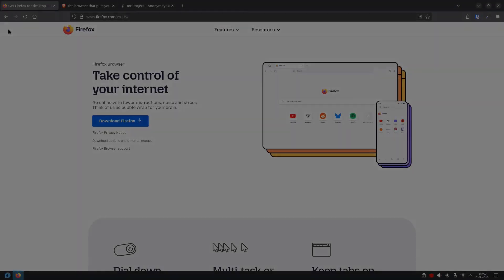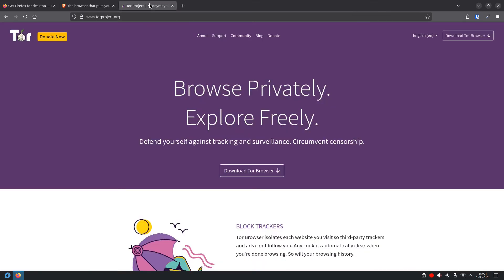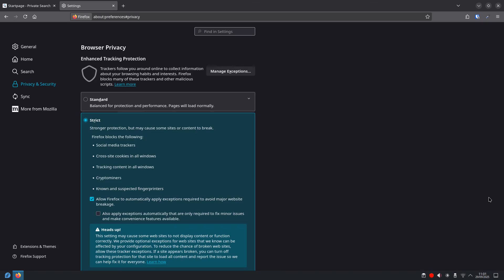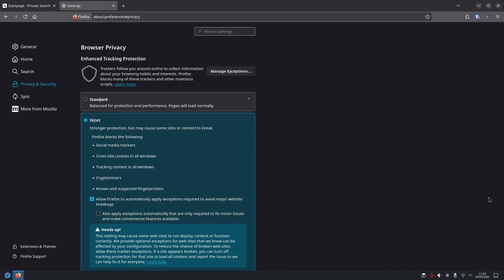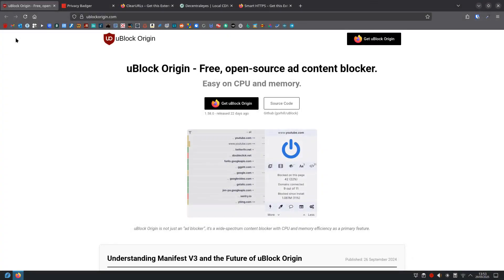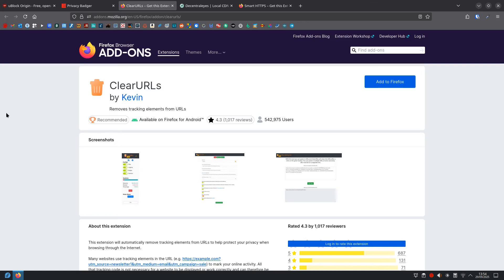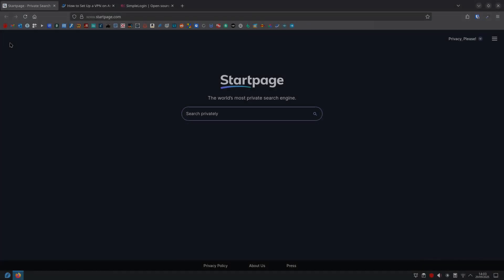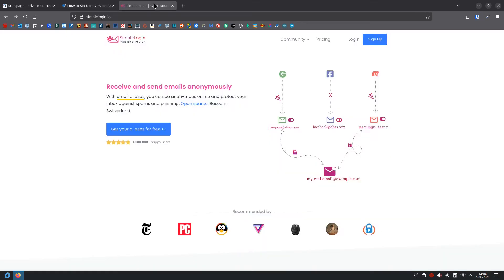Stop Tracking Online – Complete Privacy Guide (2025 Tutorial)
Tired of ads following you everywhere you go? In this video, I’ll show you the **complete step-by-step guide to stop online tracking in 2025**.

We’ll cover everything beginners need to know, from private browsers, must-have extensions, and search engines, to advanced tools like VPNs and smart privacy habits.

This is your full privacy walkthrough in one video.

🌐 In this guide, you’ll learn:
- How online tracking works (and why it matters)
- The best private browsers for 2025
- Privacy settings you MUST change right now
- The most effective extensions for blocking ads & trackers
- Extra tools beyond the browser (search engines, VPNs, email aliases)
- Smart everyday habits to protect your data

⏱️ Timestamps:
0:00 Intro
0:33 How You’re Tracked Online
01:33 Best Privacy Browsers
02:52 Essential Browser Settings
04:34 Must-Have Privacy Extensions
06:22 Beyond the Browser (VPNs, Search, Email)
07:27 Smart Habits for Privacy
08:18 Wraping Up